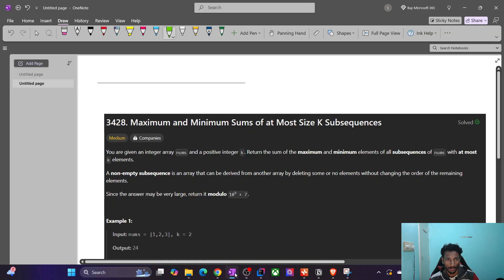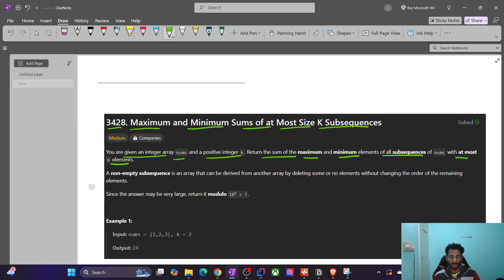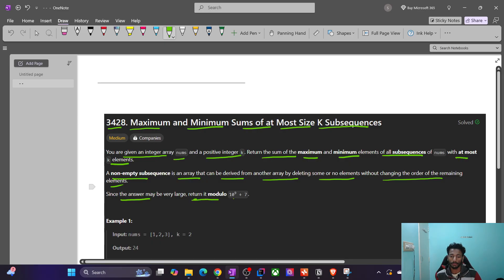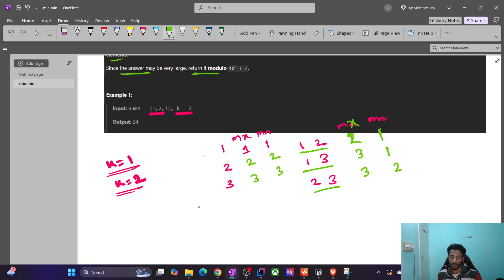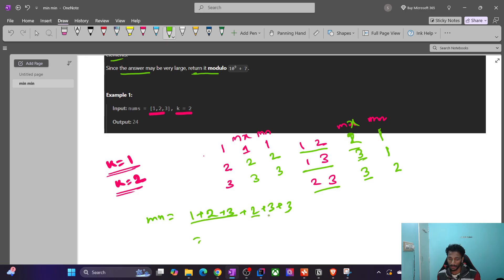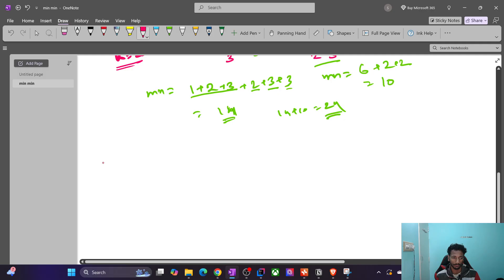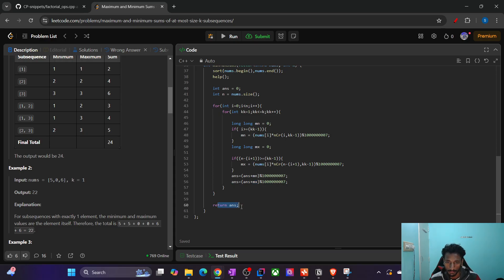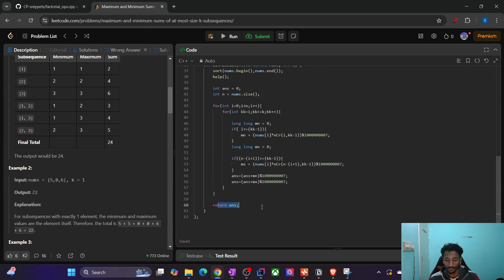3428. Maximum and Minimum Sums of at Most Size K Subsequences | Sorting | Combination | nCr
Hi, in this Video I have discussed LeetCode problem 3428. Maximum and Minimum Sums of at Most Size K Subsequences

1. Explained the problem statement with examples.
2. Shared brute force approach.
3. Shared the intuition to solve by using sorting and combination.
4. Shared C++ code.